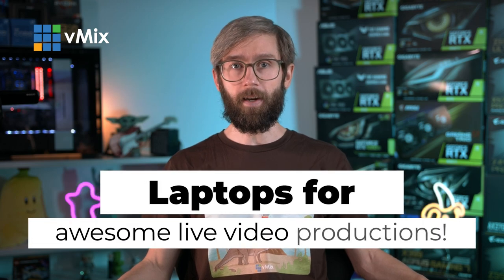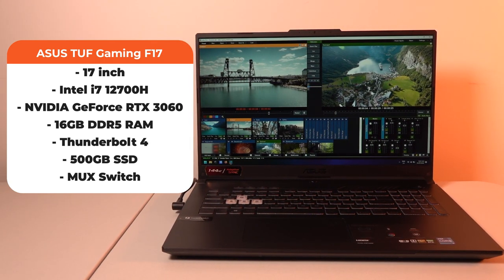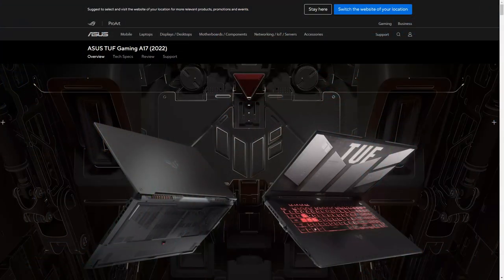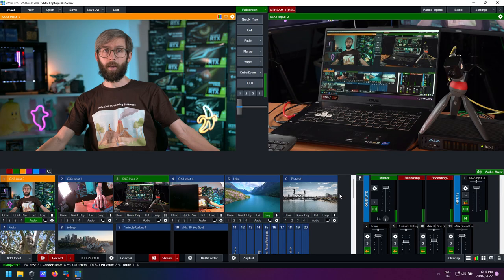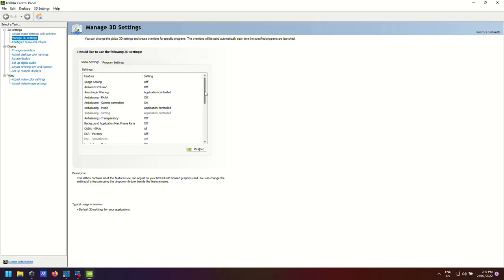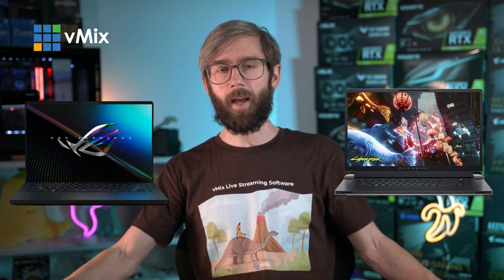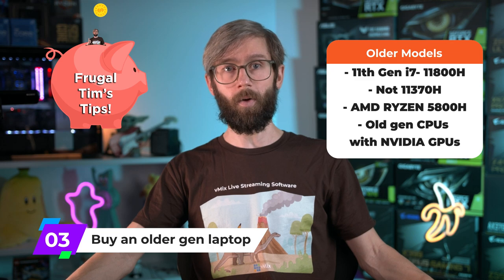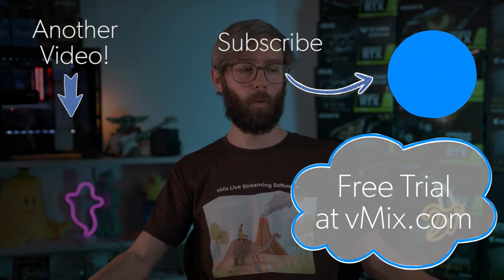Live Streaming Laptops for vMix in 2022. Create multiple camera productions with ease!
Looking for a laptop for portable productions? Then this video will go over our recommended laptop and some things to consider when purchasing a laptop.

0:00 Intro
0:37 vMix website laptops
1:13 What capture devices are you using?
1:57 Our recommended Laptop- ASUS TUF F17
4:03 Why we went with INTEL
4:36 MUX Switches!
6:13 Setting up the MUX Switch on the F17
7:02 4 cam production on the laptop
8:34 Bloatware=BAD
9:40 Alternative laptops and recommended specs
11:01 Tips for budget laptop purchasing
11:50 A quote from Pop Pop
12:43 HEY YOU!
13:27 The End